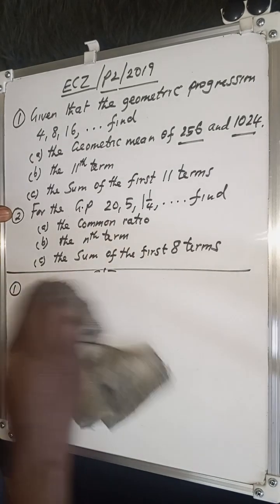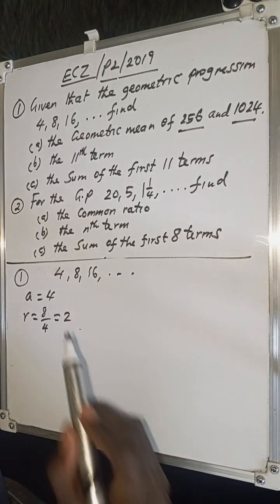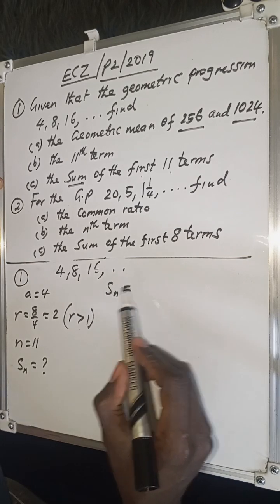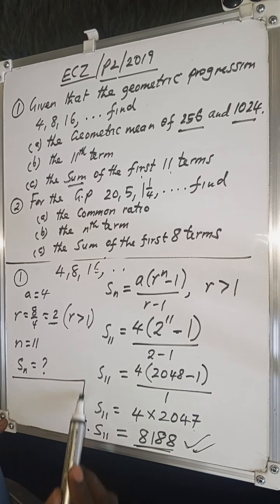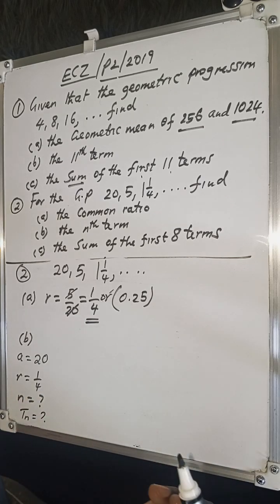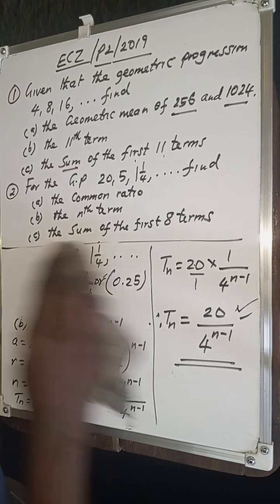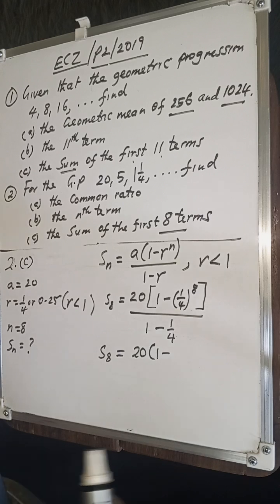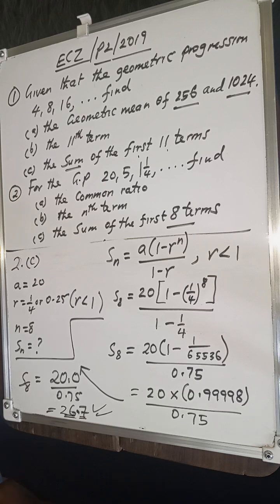Geometric Progression Sample questions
Sample questions on G.P